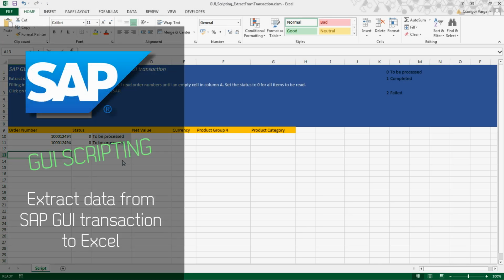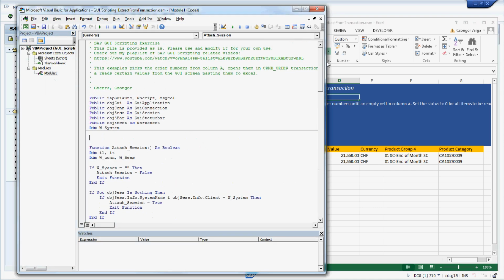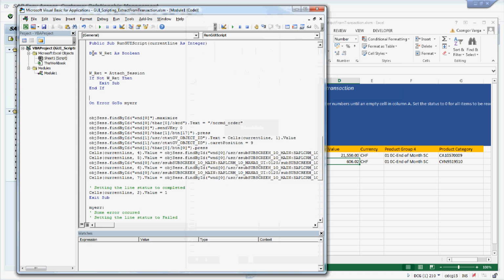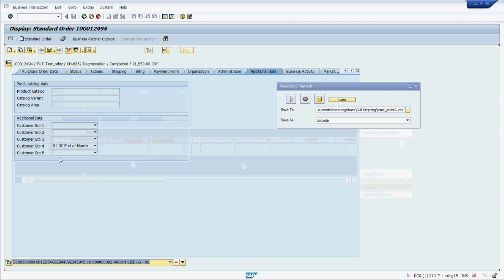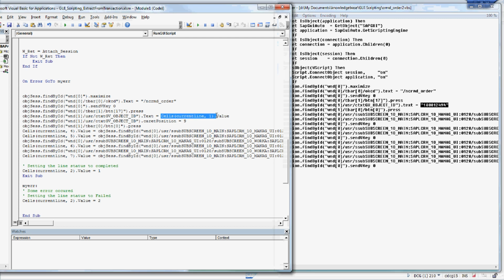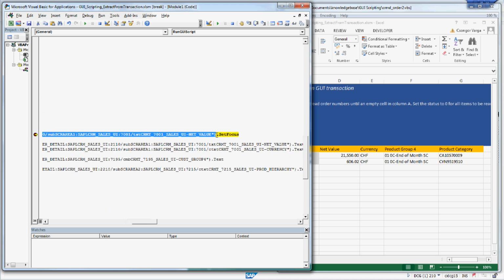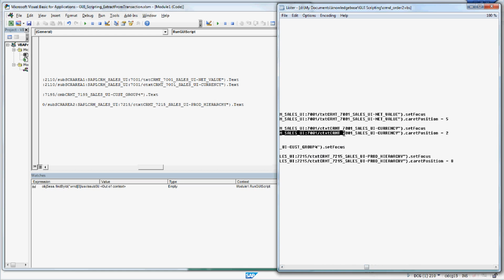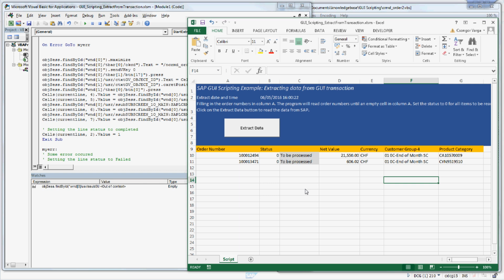SAP GUI Scripting - Extract Data from SAP GUI Transaction to Excel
This video provides and example of loading objects in a GUI application and extracting information from the GUI screen. This is an alternate process of extracting data for table or query when it is complicated to get.
GUI scripting allows external applications like MS Excel to connect to an existing GUI session and execute operations within the GUI. Excel does not hold and authorization and access information as it relies on you logging into SAP first.
This example is in CRM but it can be used in any GUI based SAP system.

All my GUI scripting files on Github (in case you cannot access the above link):